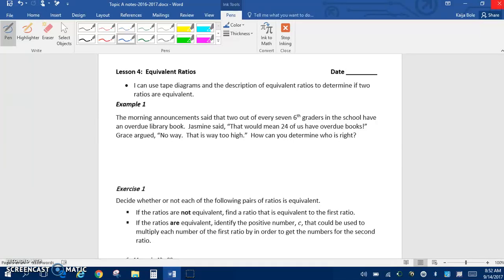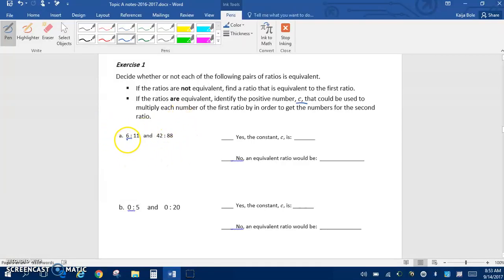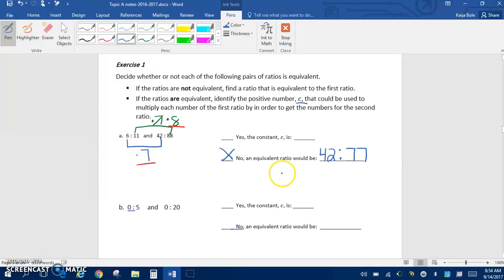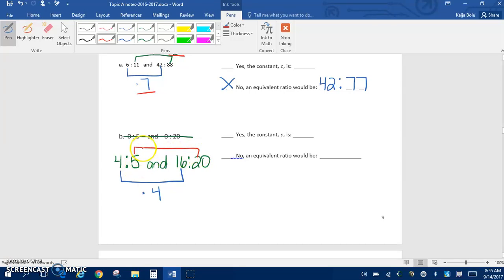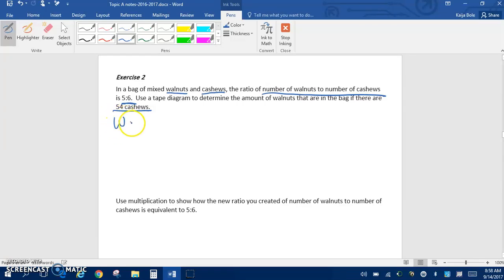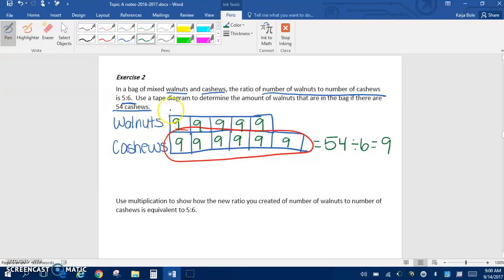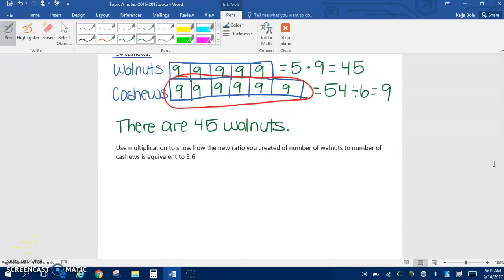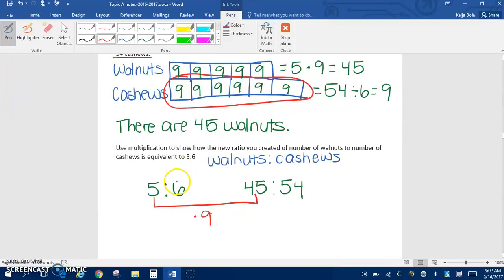1.4 Equivalent Ratios